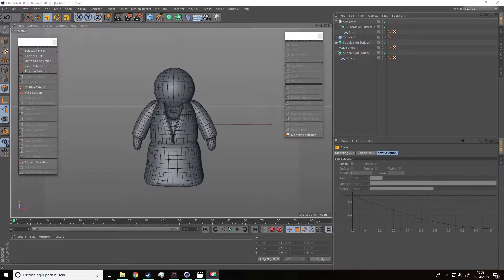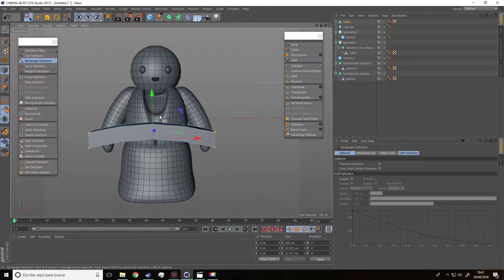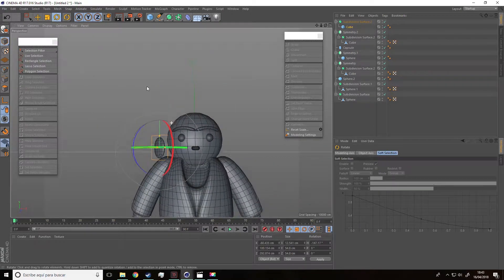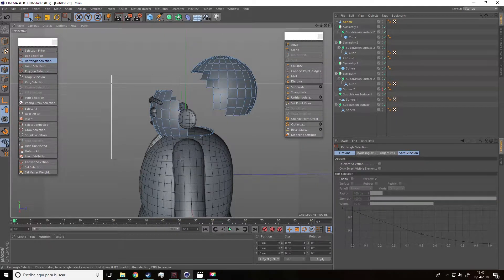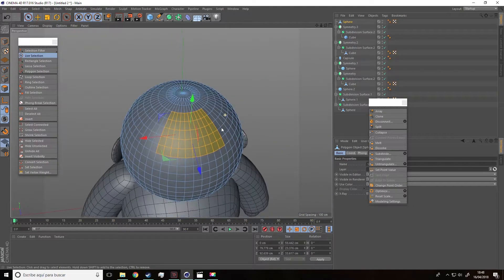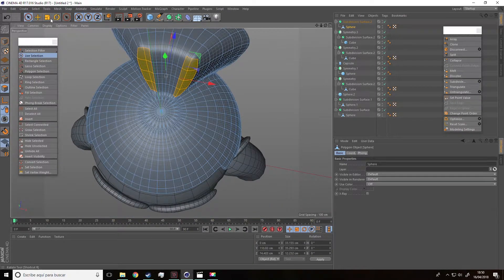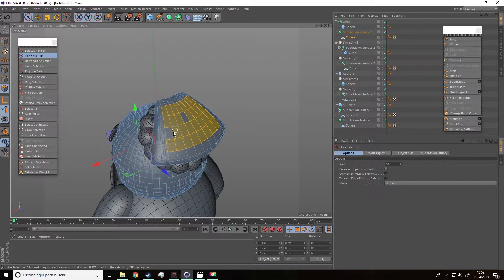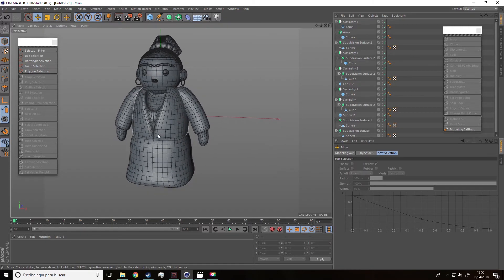03/06 Modeling II: Head and Hair — 3D Modeling: Design a Vinyl Toy Character_ENG